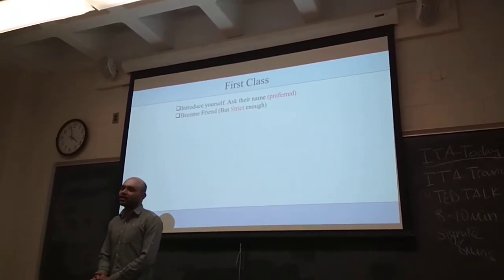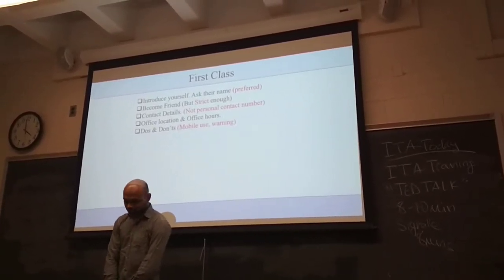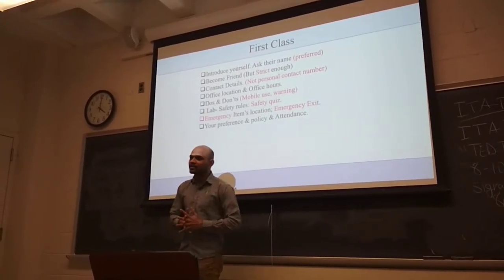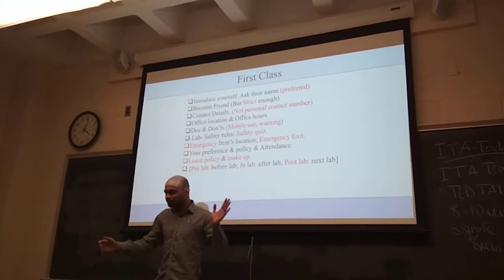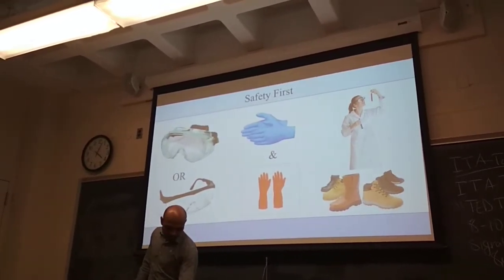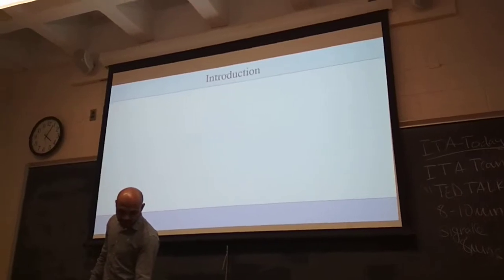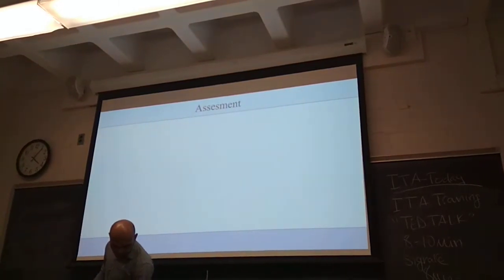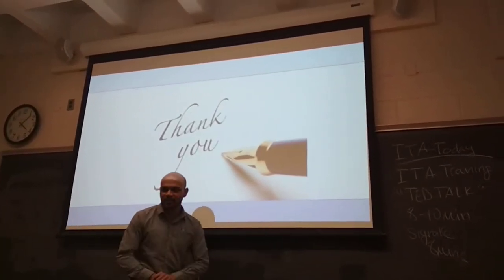ITa Training project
This lecture is designed for new ITa s for Chem311 course, Rutgers CCB department. You will find out the details explanation about how to handle the class, grade the assignments etc.